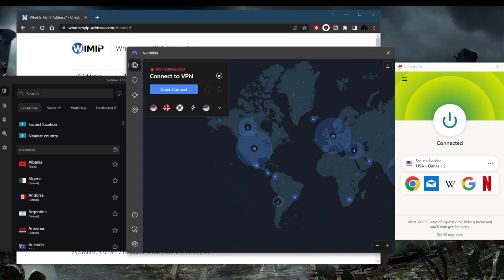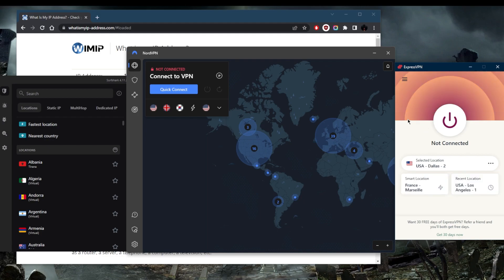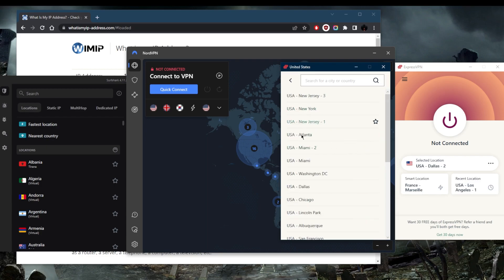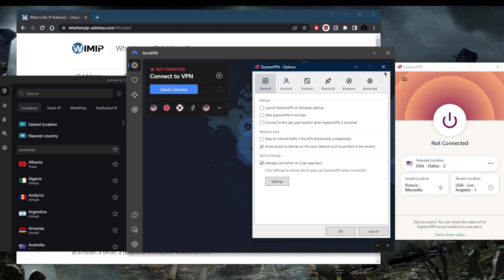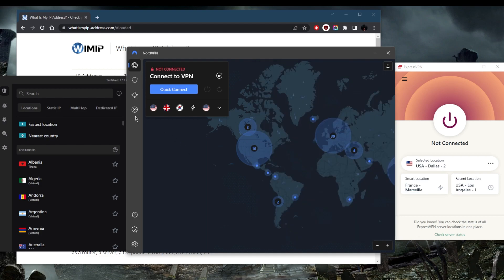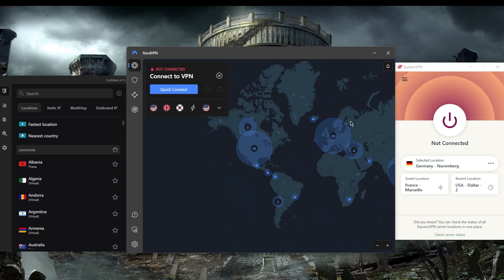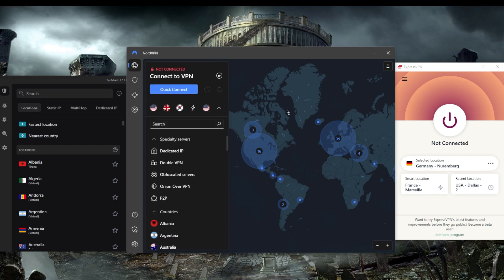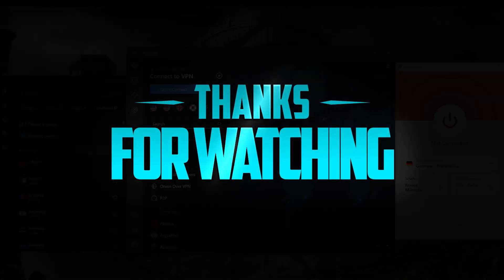Learn How to Use a VPN With This VPN Tutorial (2026)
Learn How to Use a VPN in 2026. Master the art of VPN usage with this comprehensive vpn tutorial! Discover the ins and outs of VPNs and safeguard your online privacy today.

Learn How to Use a VPN in 2024. Master the art of VPN usage with this comprehensive vpn tutorial! Discover the ins and outs of VPNs and safeguard your online privacy today.

How's it going, everybody? Welcome back. Now with the increase in censorship across the board on the internet, depending on the country you're in, you might notice that, for example, Chad GPT is banned, or other services or streaming services may not be available in your location. So understandably, so there's been a rise in interest in VPNs. And this is where I kind of come in to make things a little bit simpler, because if you're new to VPN 's, you might kind of be a little bit intimidated. When it comes to using a VPN, you might have heard terms like the kill switch, split tunneling, server, disconnections, and connections and whatnot, and protocols and wire guard and open VPN and TCP and UDP. So starting off with ExpressVPN, as you can tell, there's a big on and off button. So ExpressVPN makes it incredibly easy and intuitive. To use a VPN, this is sort of the selling point. And just because it's easy to use doesn't mean that, you know, it lacks certain features or anything like that. No, it's made specifically to be as easy to use as possible, sort of like a plug and play kind of VPN. And it provides exceptional security and encryption, and arguably the best privacy policy in the business. And what I mean by a good privacy policy, or the best privacy policy in this case, is the no logs policy and a no logs policy is the promise that the VPN provider will not collect any of your information when you're connected to the VPN. Of course, if you didn't know, when you connect to the VPN, you are sort of left kind of vulnerable when it comes to your data and browsing history and everything like that. So there are differences here and there, but the basic principles are still the same. So once you know how to use one VPN, you will know how to use all the others. If you guys are interested in any of these VPN as a finalist, the pricing discounts in the description down below as well as for reviews if you'd like to learn a little bit more about them and of course they're all covered by 30 Day Money Back Guarantee just in case you're not satisfied for whatever reason. Besides that comm below. If you have any questions, I'll be happy to answer all of them like and subscribe if you'd like to support the channel and stay up to date with everything VPNs and cybersecurity. Thank you guys so much for watching and I'll see you the next one. Have a wonderful day.

Hope you enjoyed my Learn How to Use a VPN With This VPN Tutorial (2026) Video.